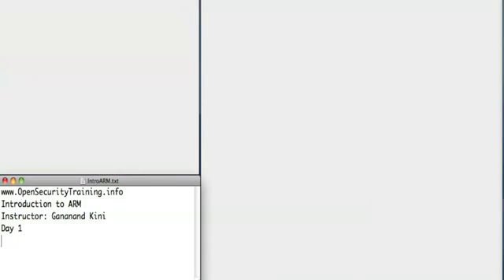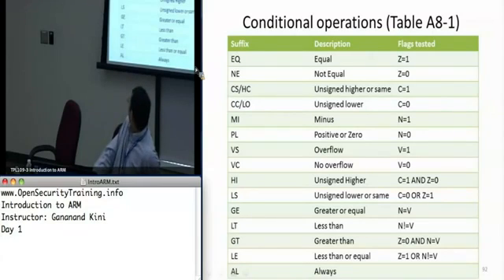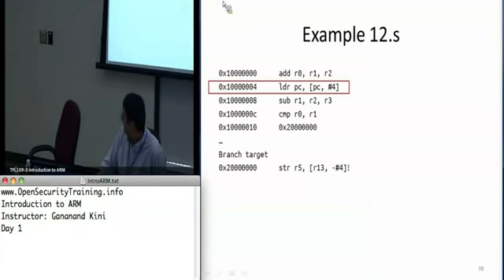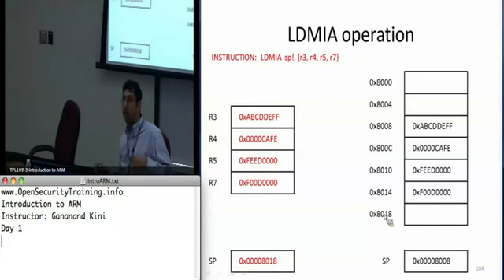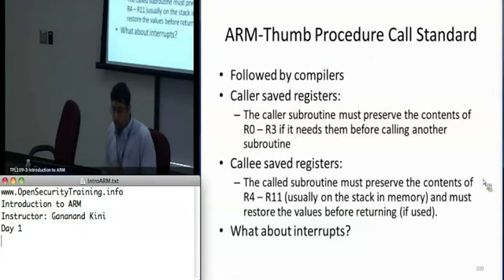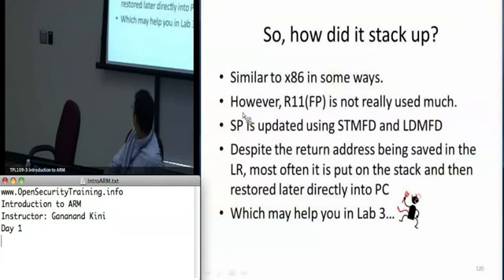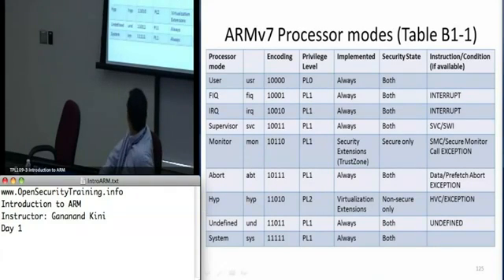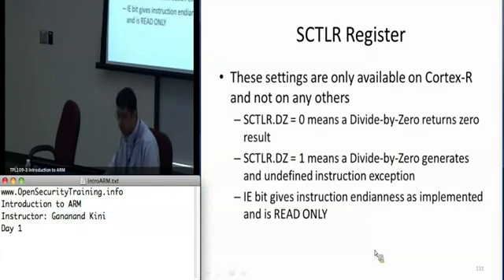OpenSecurityTraining Introduction to ARM (Day 1 part 4)